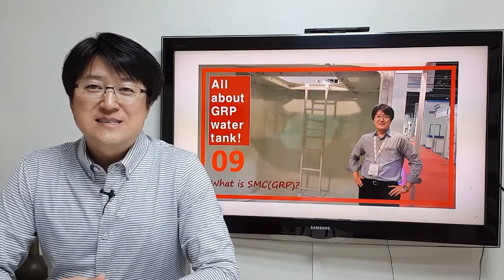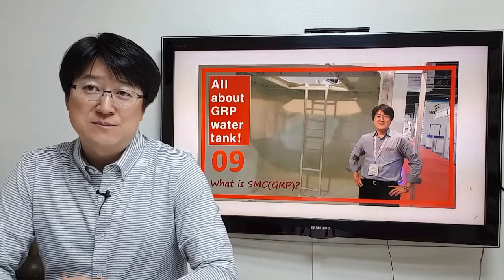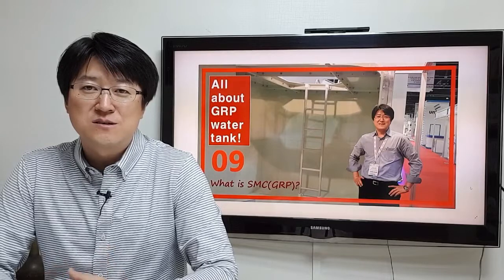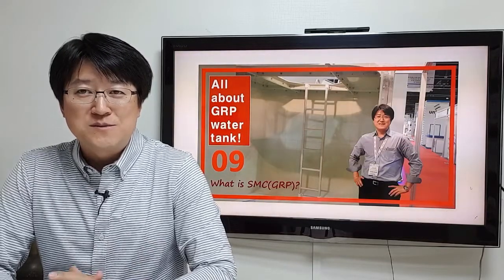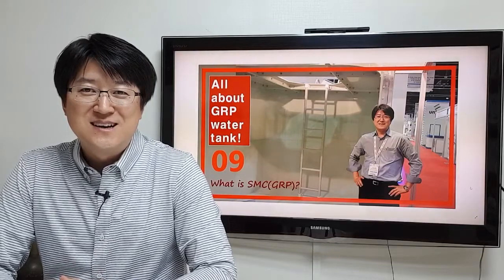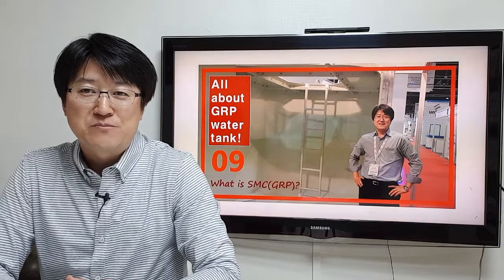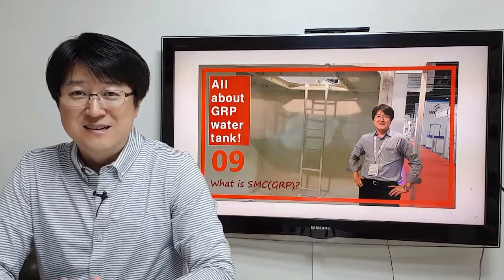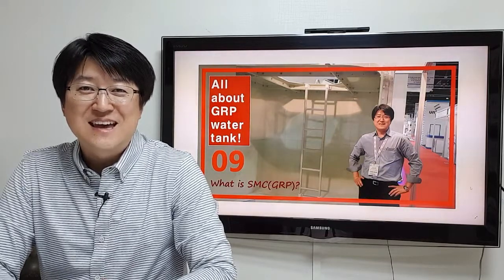[DavidAquaSystem] What is SMC?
Introducing of SMC materials and manufacturing process.
You may have some idea how to apply it.
DAVID AQUA SYSTEM is
High quality water tank, WRAS(U.K)& PSB(Singapore) Approved.